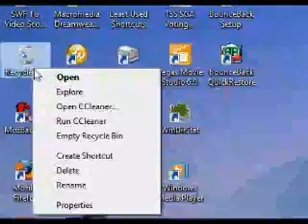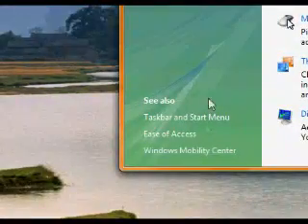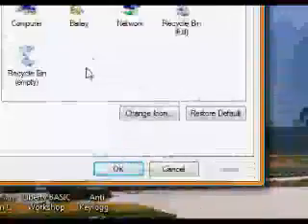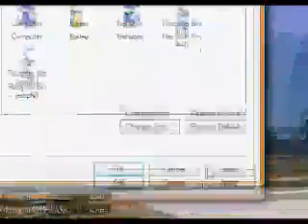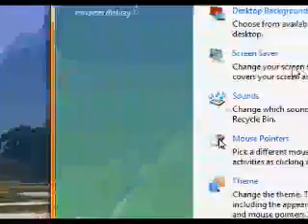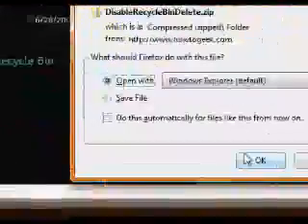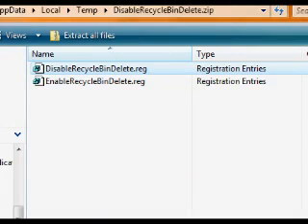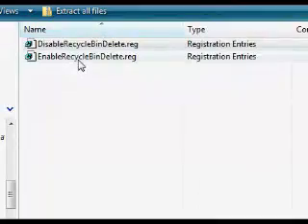Disable Recycle Bin Deletion in Windows Vista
In this tutorial you will be learning how to disable the deletion of the Recycle Bin in Windows Vista.
Delete the Bin:
-Right clicking on Recycle Bin
-Clicking Delete
-Click Yes
Restore the Bin:
-Right Click on the Desktop
-Click Personalization
-Click the Change Desktop Icons in the left-hand column
-Click the Check Next to Recycle Bin
-Click Apply and then OK
To Disable Deletion:
-Download the Zip File
-Click the DisableRecycleBinDelete Registry File
-Click Continue (If prompted)
-Click Yes
-Click OK
To Enable Deletion:
-Click the EnableRecycleBinDelete Registry File
-Click Yes
-Click OK

For more great article, tips, tricks, tutorials, and computer how-to's go